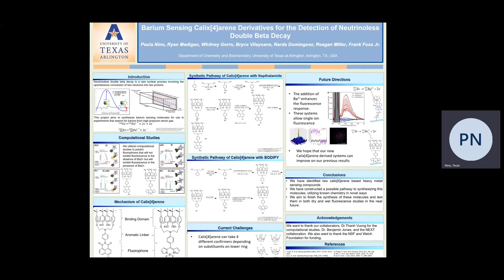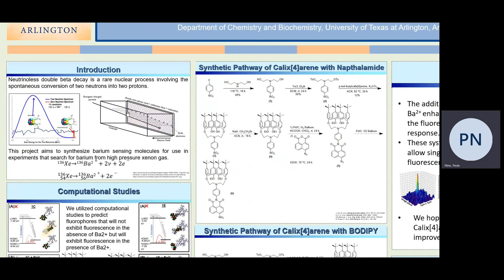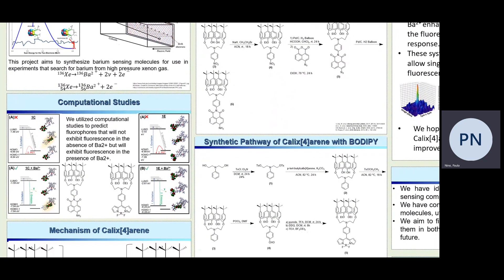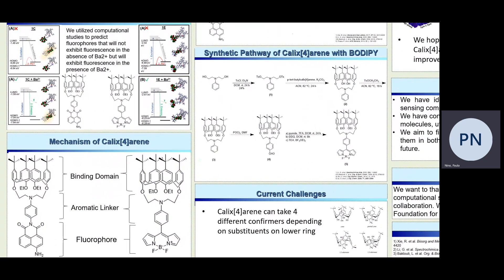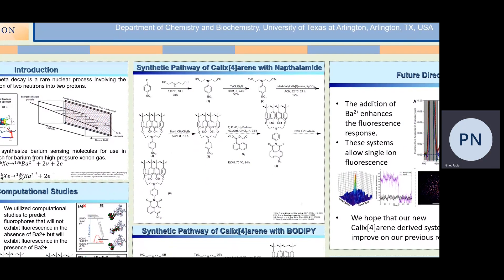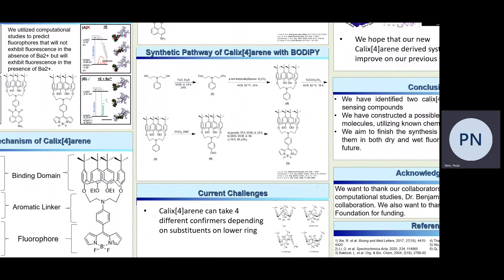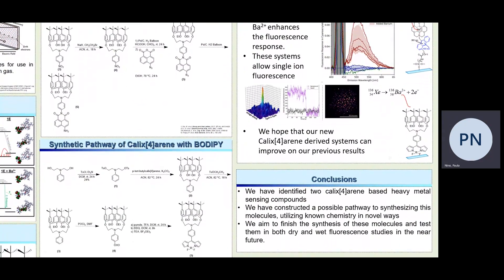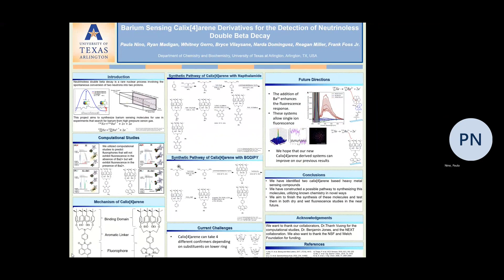Discover 2023 - U94 - Paula Nino (Chemistry)